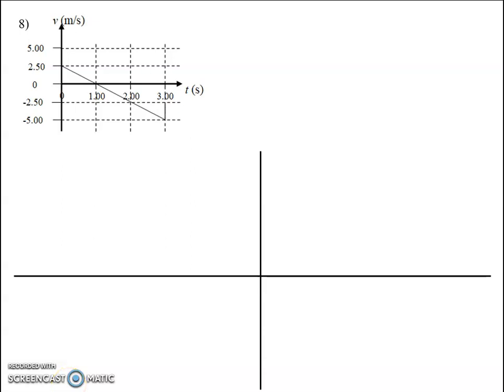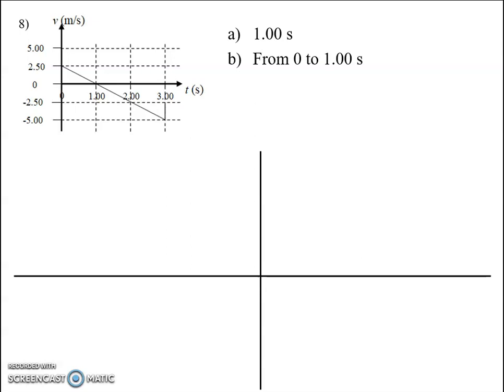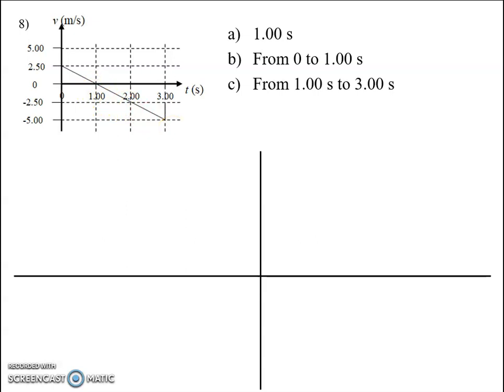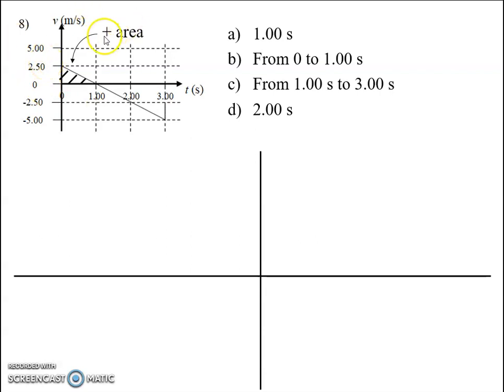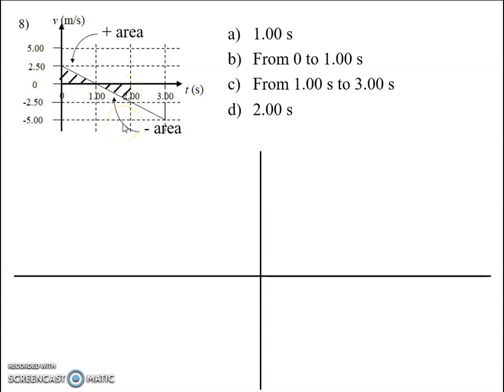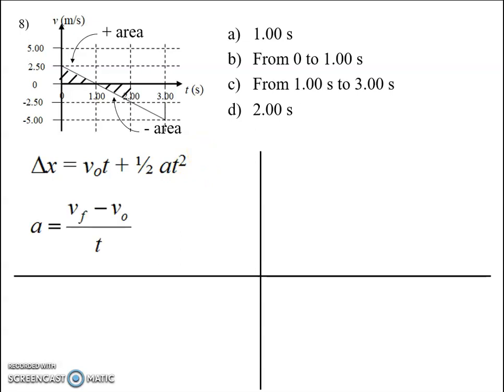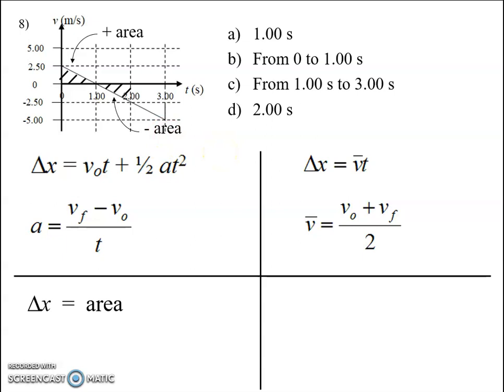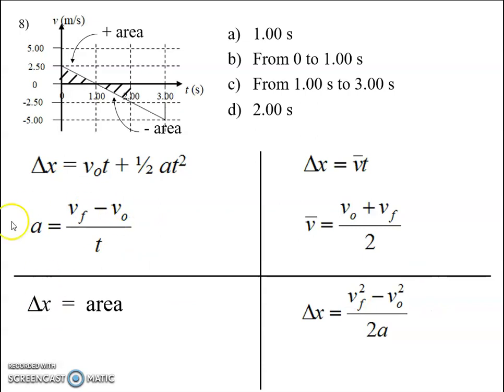AP PHY 1 1-D Kinematics Pr 8